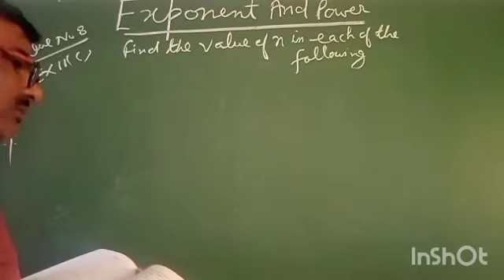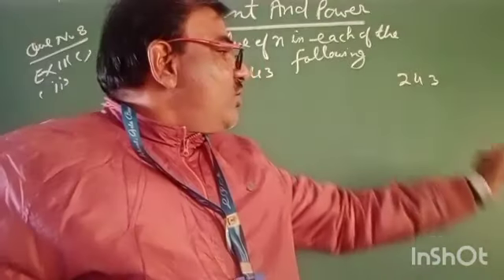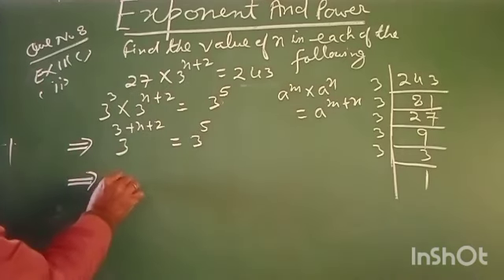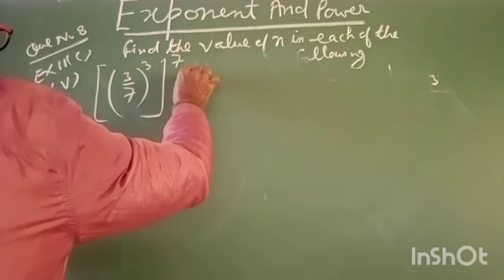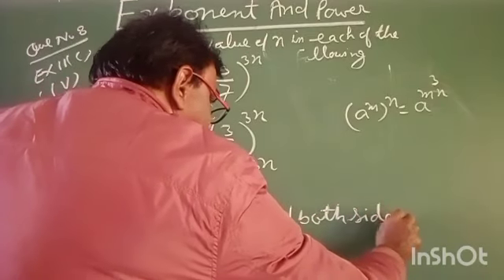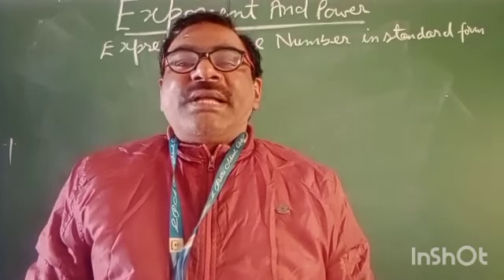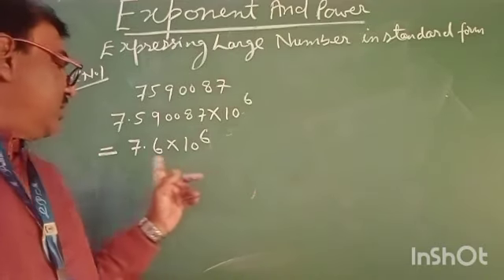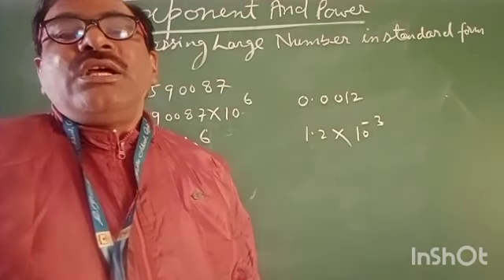13 January 2026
exponents and power part3